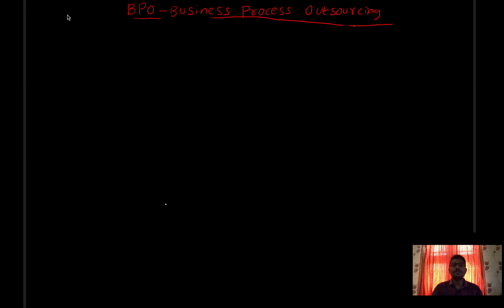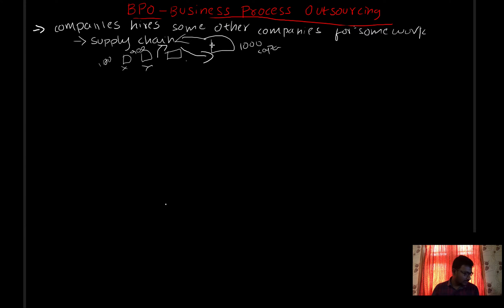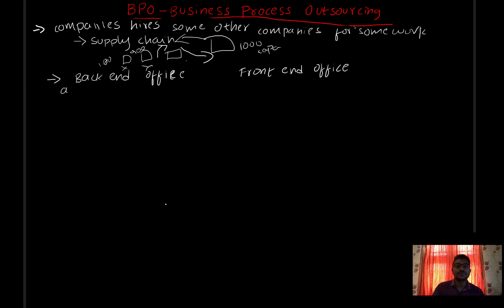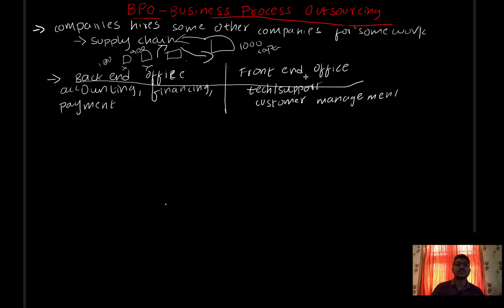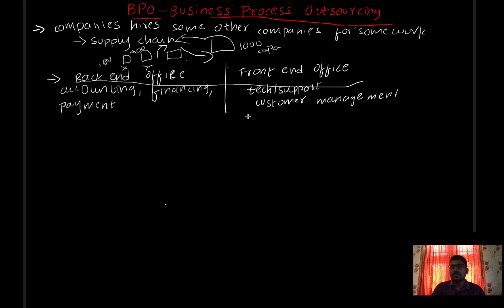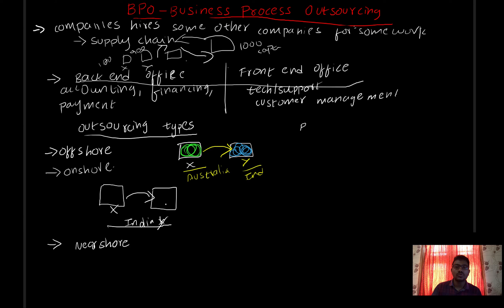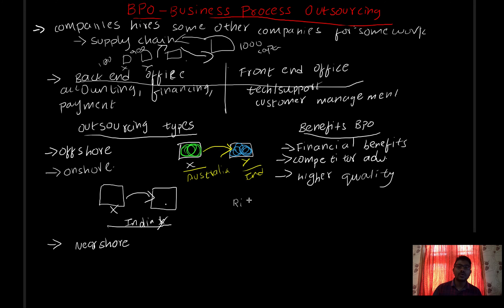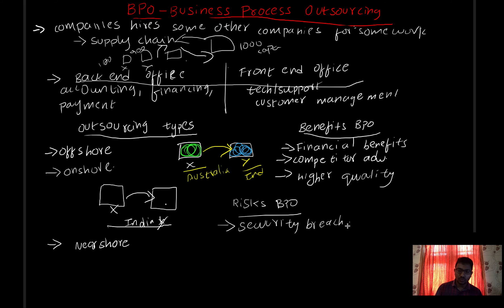BPO Full Form in Tamil | BPO Job in Tamil | Business Process Outsourcing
What is BPO?
BPO full form is Business process outsourcing.
One organization hires another company to perform a task.

Types of BPO:
Offshore outsourcing:
An organization contracts for services provided with a company in a foreign country.

Onshore outsourcing:
An organization contracts for services provided by a company that operates in the same country as the hiring organization.

Nearshore outsourcing:
An organization contracts for services provided by companies based in neighboring countries.